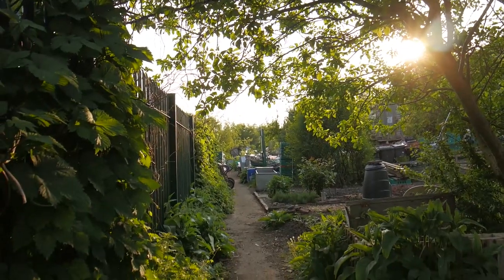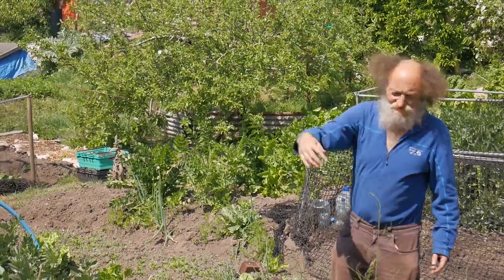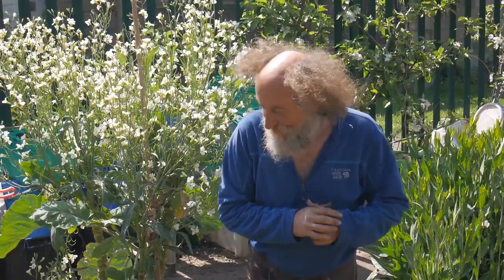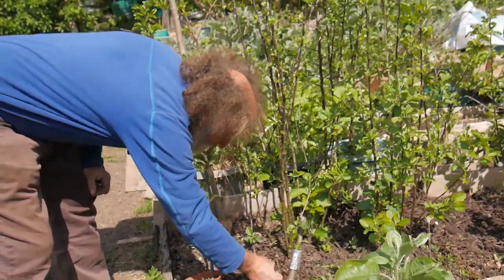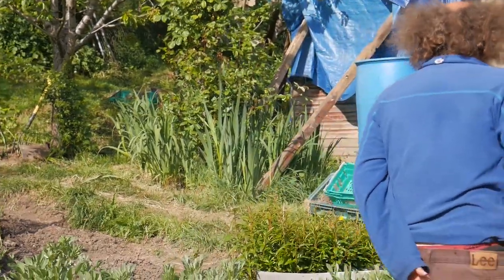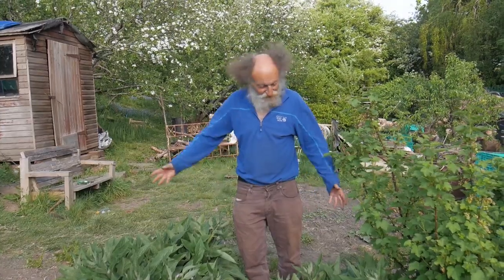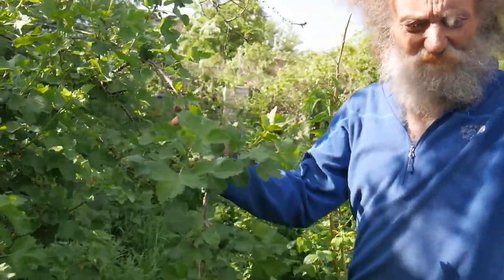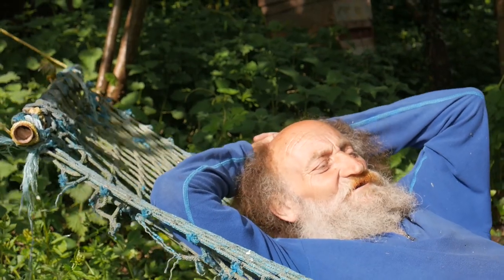Royate Hill Community Orchard site visit with Mike Feingold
Permaculture practices at Royate Hill community orchard and allotments.